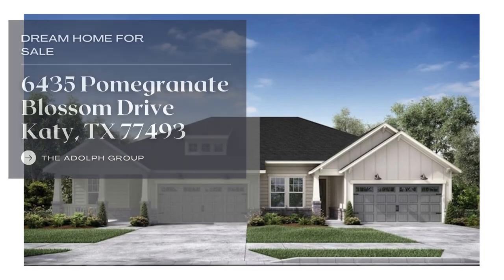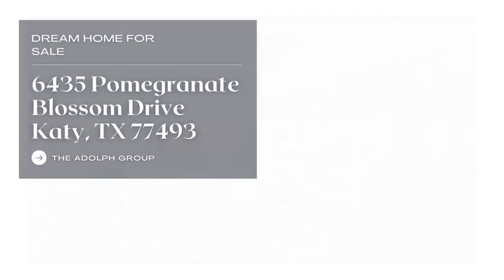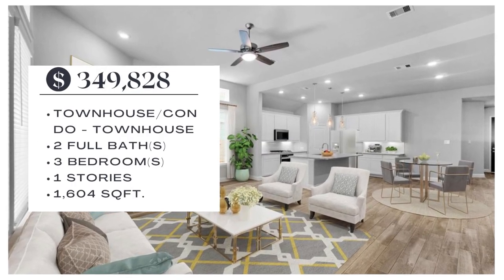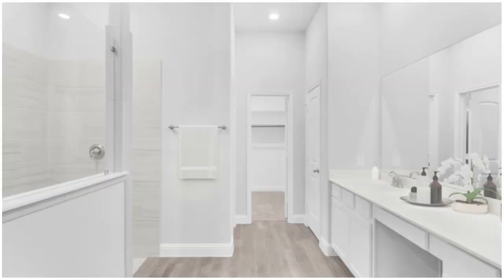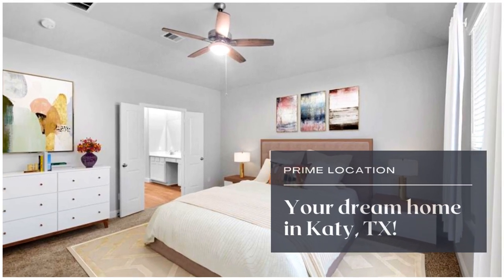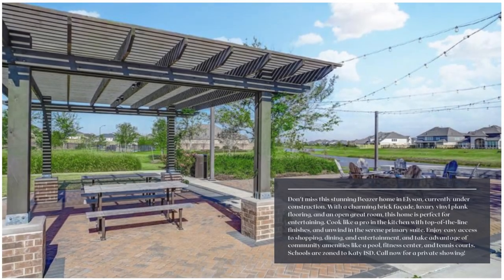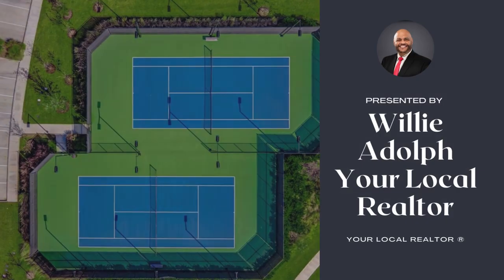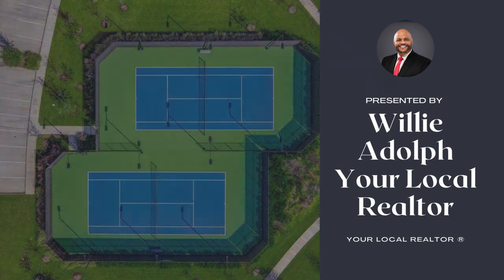6435 Pomegranate Blossom Drive Katy, TX 77493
Welcome to this beautiful Beazer Home in the highly sought-after Elyson community! Although still under construction, this stunning home boasts a brick façade that adds elegance to its curb appeal. The luxury vinyl plank flooring throughout the house adds a touch of sophistication and durability, while the extended covered patio provides a perfect space for outdoor relaxation and entertainment.

This home is perfect for those who love cooking or entertaining, with a spacious open-concept living area that flows seamlessly from the kitchen to the dining area and great room. The kitchen is equipped with quartz countertops, a mosaic backsplash, stainless steel appliances, 42” upper cabinets, pendant lighting, and undercabinet lighting. You'll have plenty of space to prepare your favorite meals, while your guests relax in the nearby living room.

After a long day, retreat to the primary suite that boasts a walk-in closet, dual vanities, and a mud set shower that provides the perfect space to unwind and relax. The other bedrooms are spacious, with plenty of natural light and modern finishes.

Elyson offers residents an abundance of community comforts, including a resort-style pool, fitness center, and tennis courts. Located just off I-10 and the Grand Parkway, residents have easy access to nearby shopping, dining, and entertainment at Katy Mills Mall and LaCenterra at Cinco Ranch. Schools in the area are zoned to the highly acclaimed Katy Independent School District.

This stunning Beazer Home in Elyson is still under construction, but it's never too early to schedule your private showing! Don't miss this opportunity to own a beautiful new construction home in a desirable location.